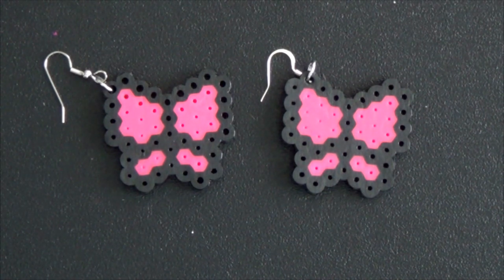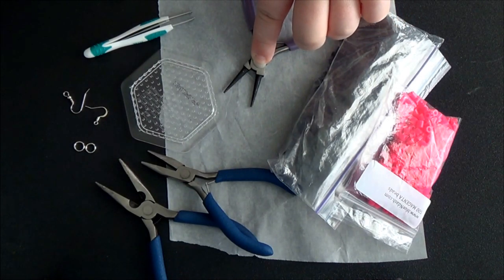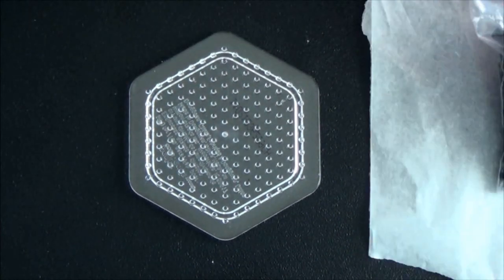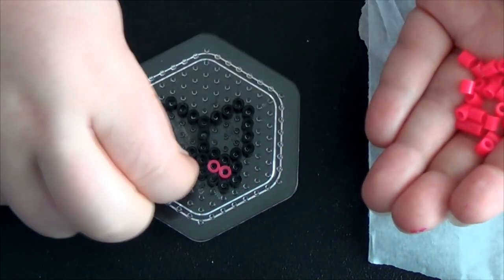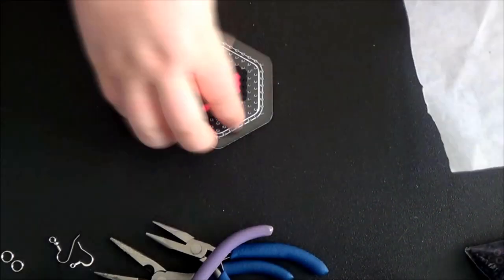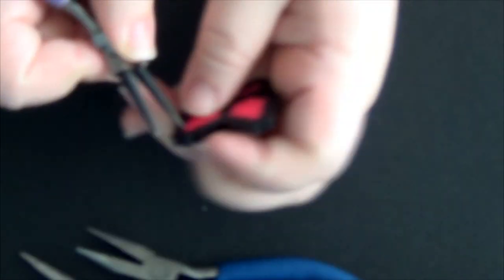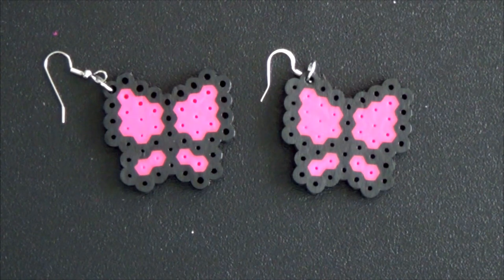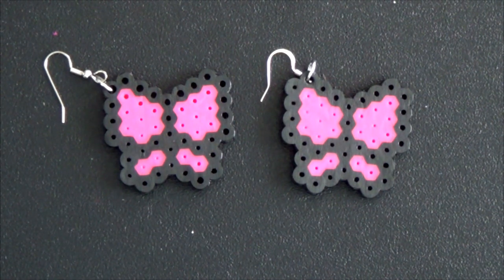DIY: Perler Butterfly Earrings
Hey guys!! It has still been really warm here so I couldn't resist making these cute perler butterfly earrings!! I hope you guys enjoy them and Halloween is coming up soon! So let me know what DIYs you want to see for Halloween!!

Also check out my Facebook page that has pictures of everything I have made before I started YouTube and let me know if there is anything you would like to see a tutorial on!!